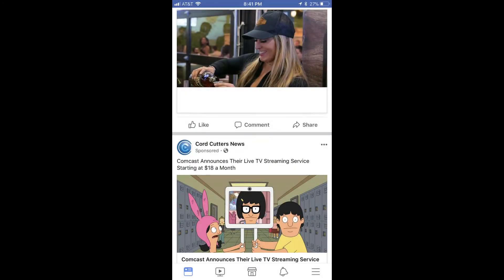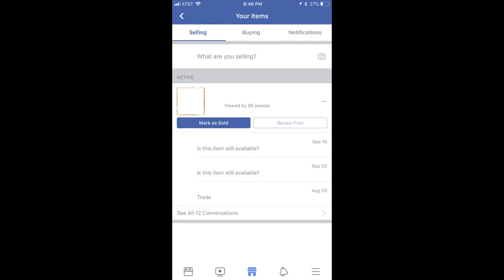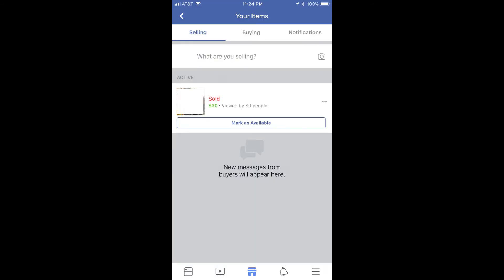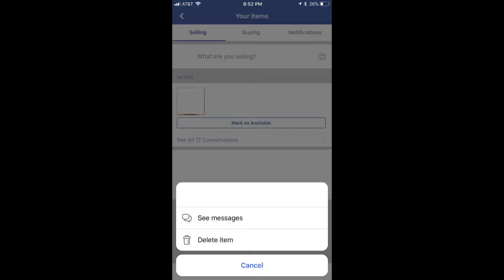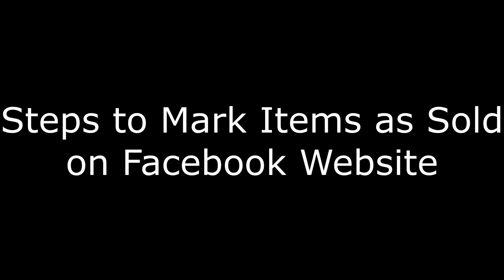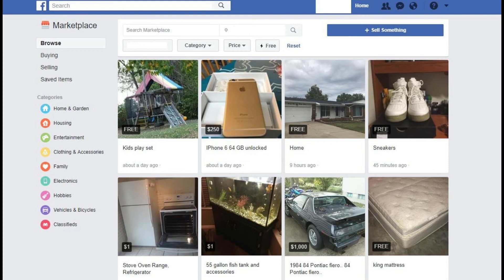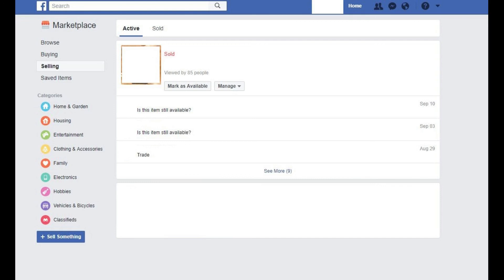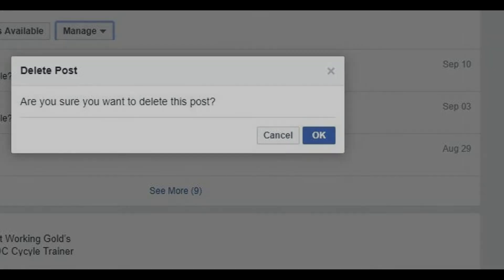How to Mark Items as Sold in Facebook Marketplace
This video walks you through how to mark items in Facebook Marketplace as sold. Additionally, you'll also learn how to delete items from Facebook Marketplace.